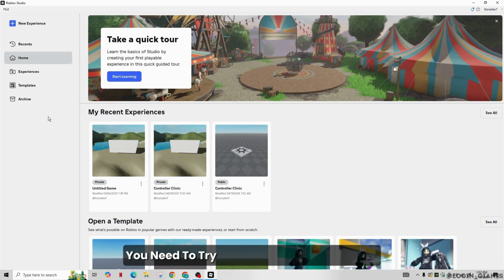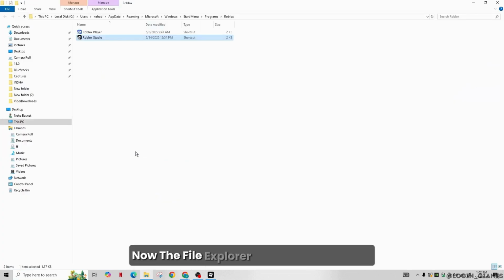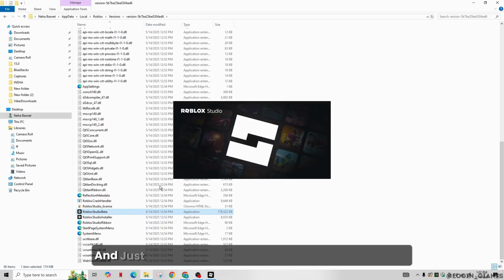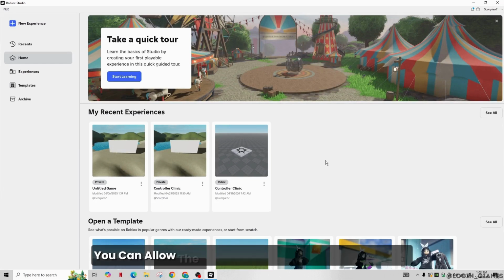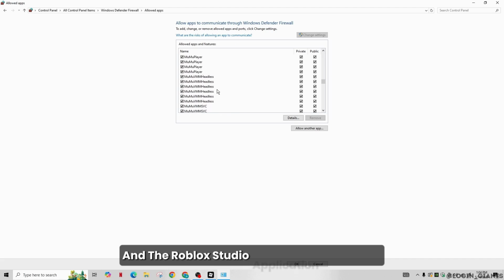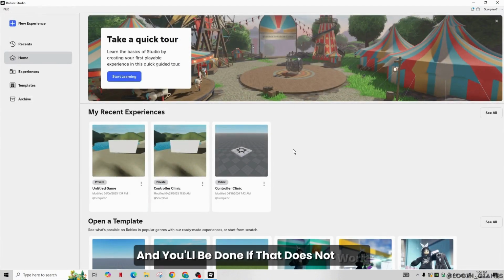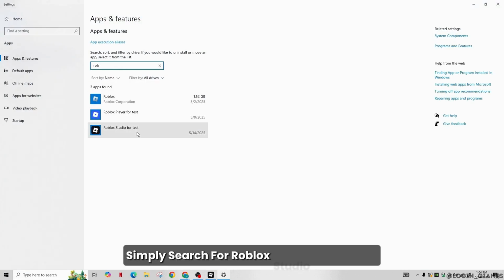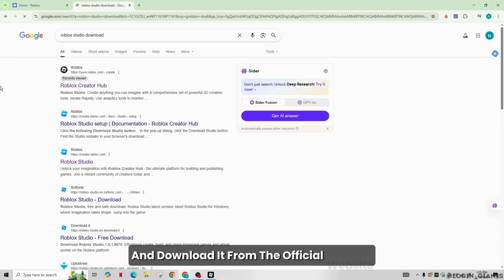How to Fix Roblox Studio is Not Responding on PC | Fix Roblox Game Studio has Stopped Working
How to fix “Unable to Update the Minecraft Native Launcher” in 2025? If you're stuck with this frustrating error and can’t launch Minecraft, this guide will show you how to solve it quickly and get back to playing—no stress, no confusion.

This tutorial walks through the most effective and up-to-date methods to resolve the native launcher issue on Windows.

In this video, you’ll learn:

How to download and use the Minecraft alternative (manual) installer
How to run the launcher as administrator
How to disable conflicting antivirus or firewall settings
How to clear corrupted Minecraft launcher files
Where to find and fix broken update paths

These solutions are clean, safe, and work with the latest Minecraft launcher builds in 2025.